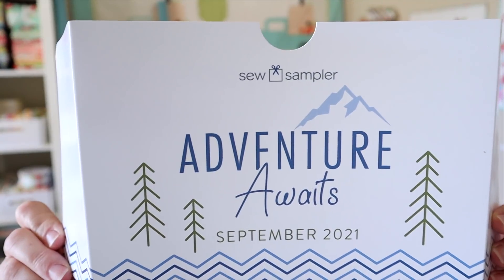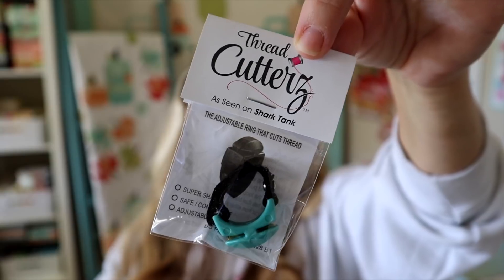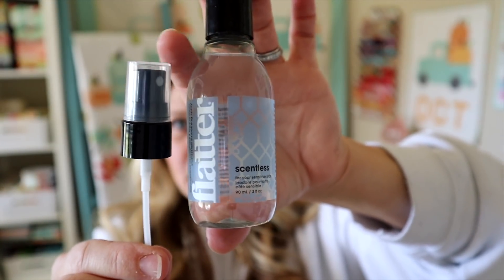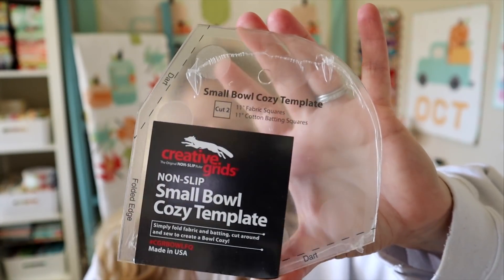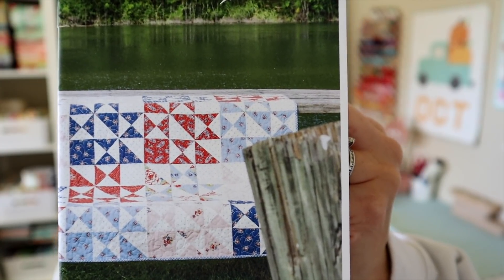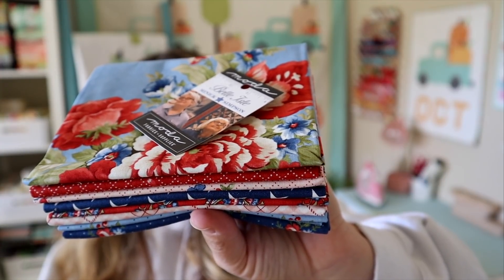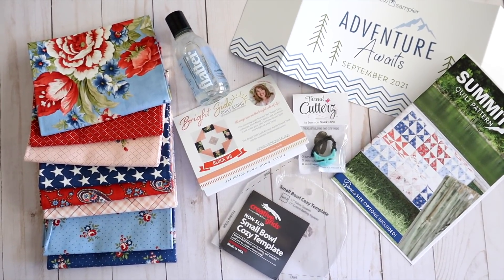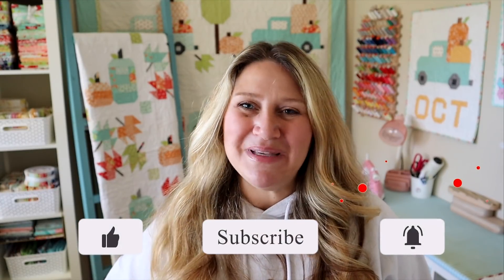Fat Quarter Shop SEPTEMBER SEW SAMPLER BOX // UNBOXING // Subscription Box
WINNER: Anne Byers

* 1/4" Tape
* Creative Grids Ruler
* 505 Spray Adhesive